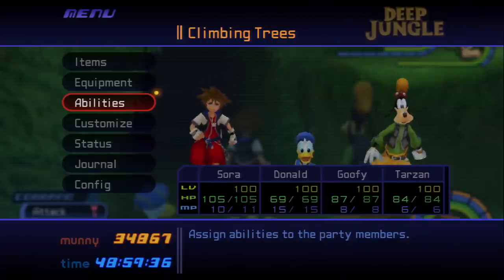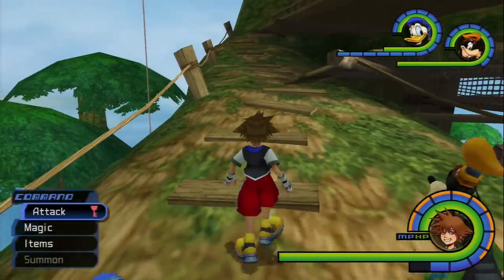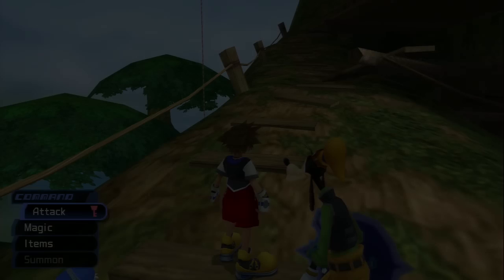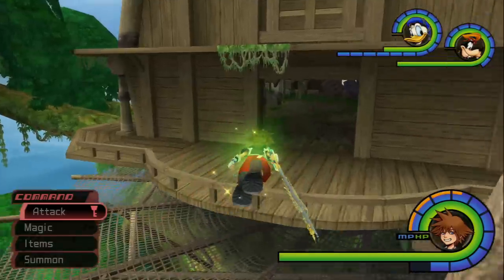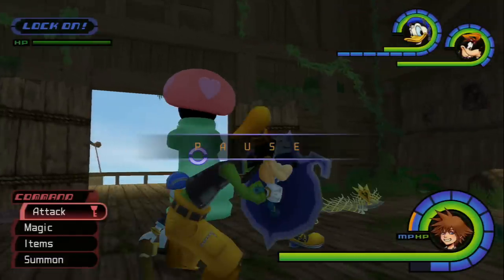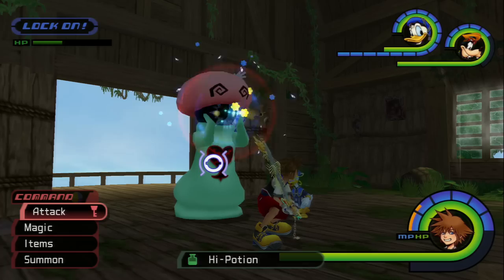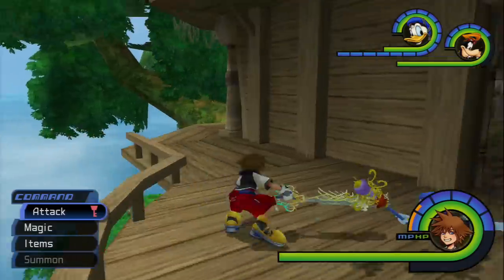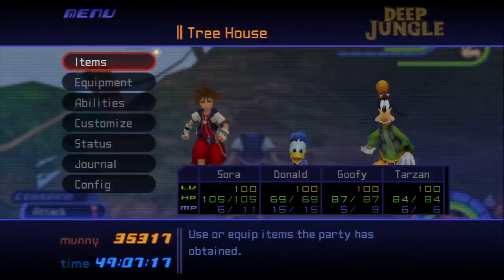Kingdom Hearts HD 1.5 How To Get Serenity Power Synthesis Item (Pink Agaricus)